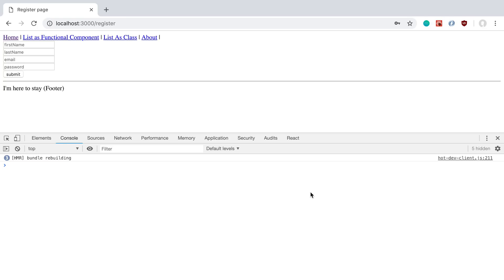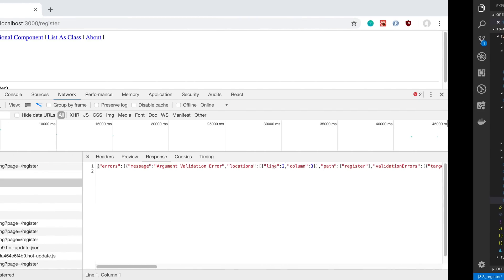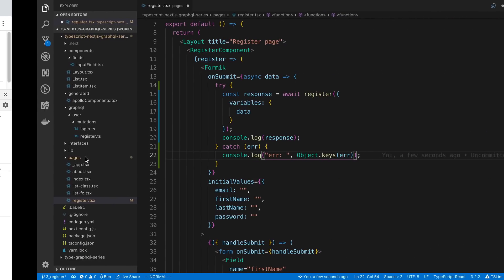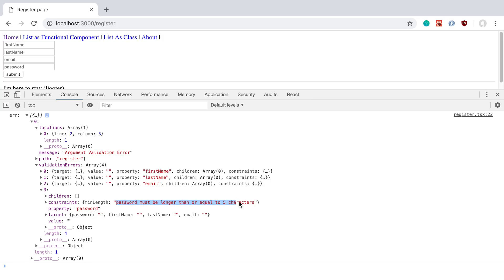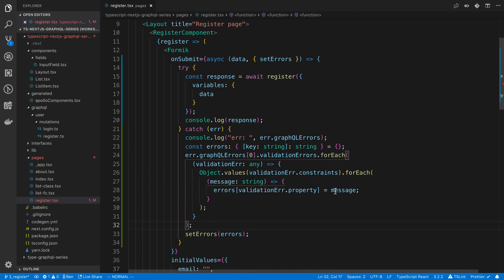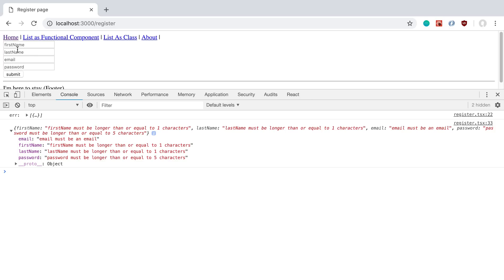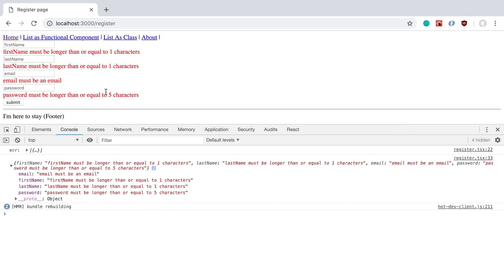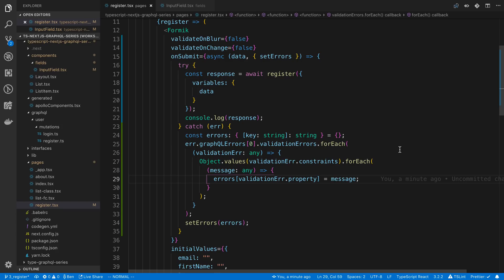Handling GraphQL Errors in Formik and Next.js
Learn how to handle and display GraphQL Errors in a Formik form.